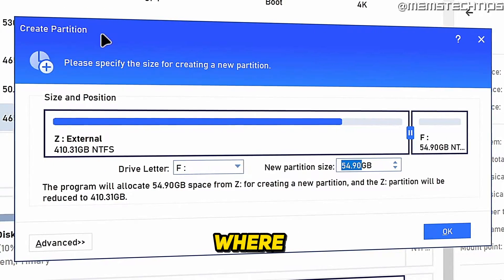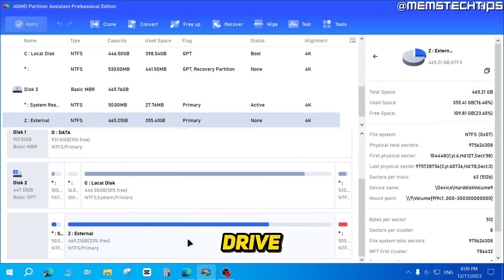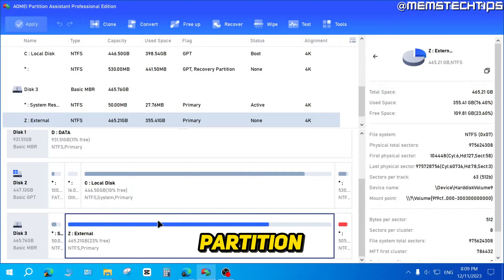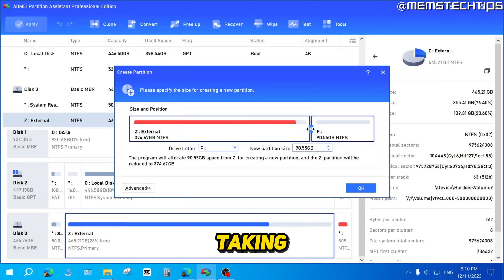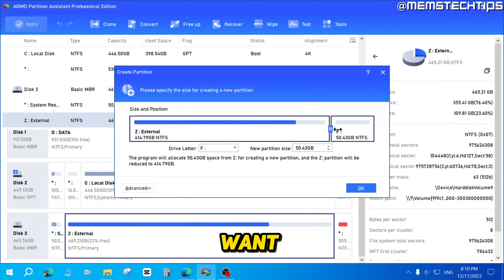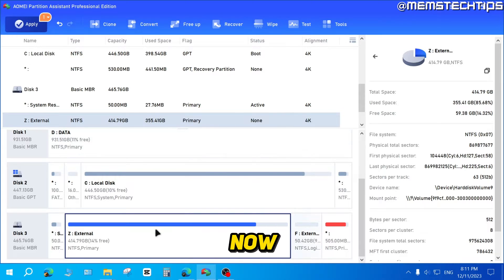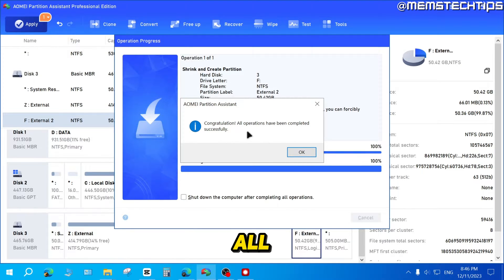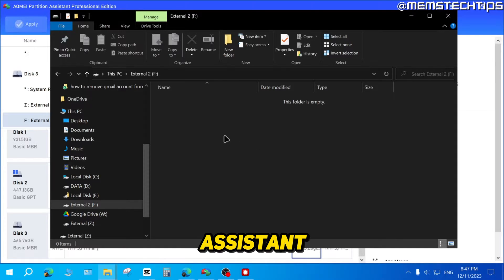How to Make New Partition on External Hard Drive (AOMEI Partition Assistant Tutorial)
In this tutorial video, I'll show you how to make a new partition on an external hard drive with the AOMEI partition assistant. So, if you've been looking for an AOMEI Partition Assistant tutorial, this video is for you as I'll take you through the entire partition creation process step-by-step.